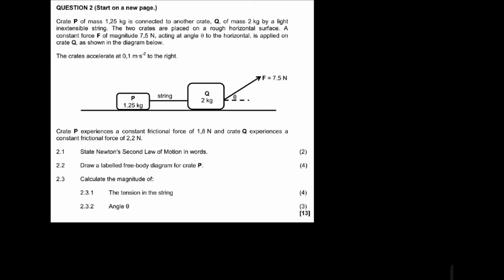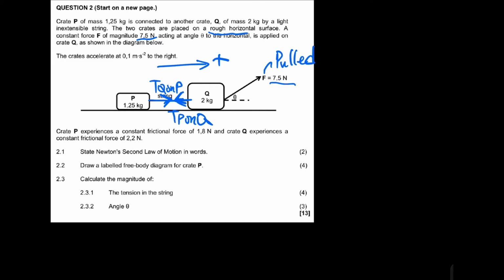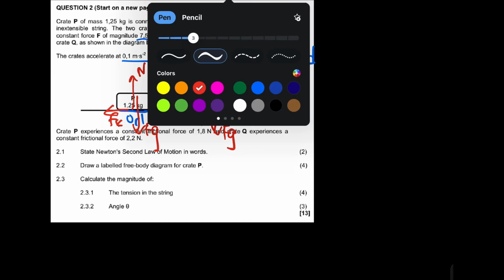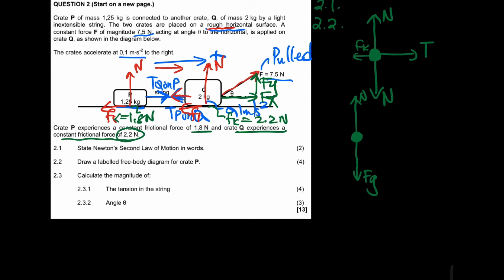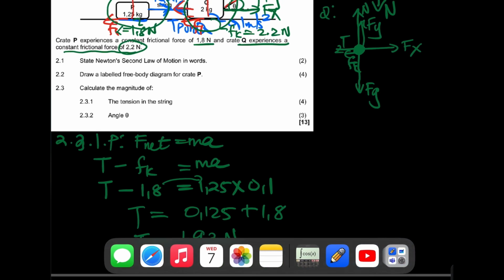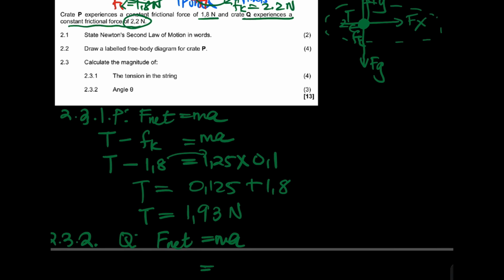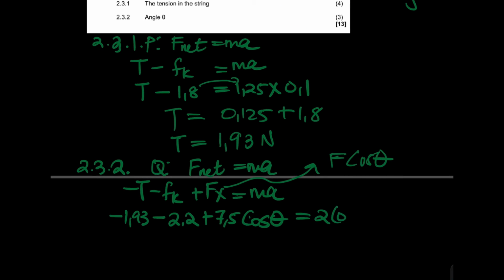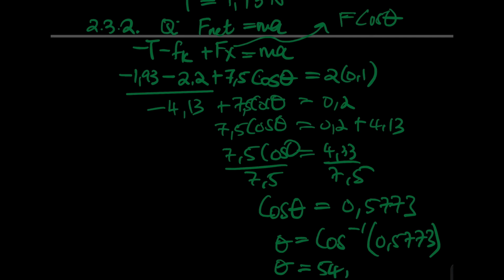Part 2: Grade 11&12 Newton’s Second Law of Motion Question